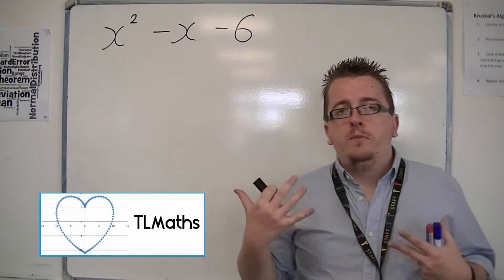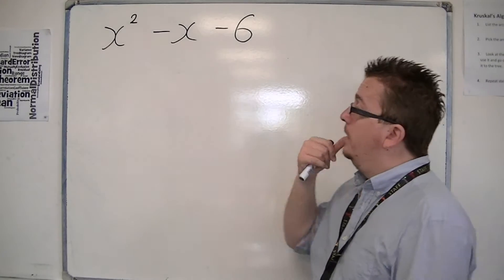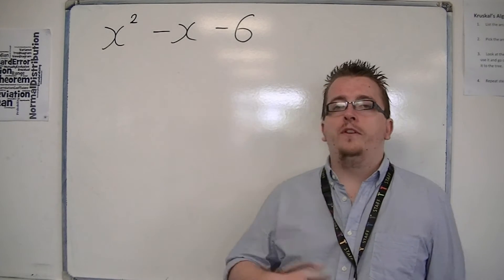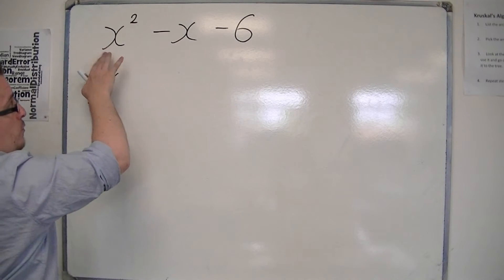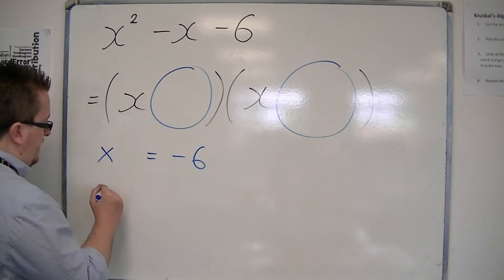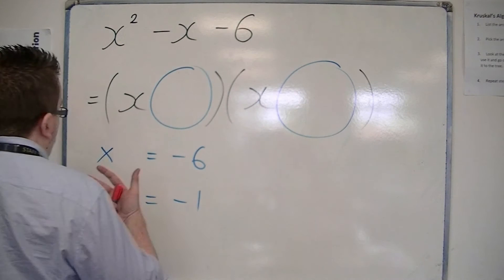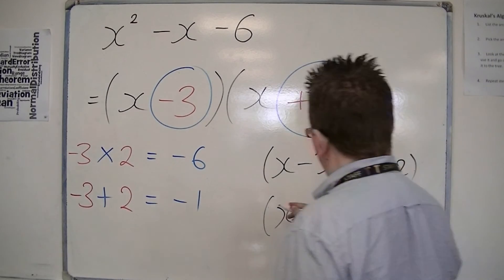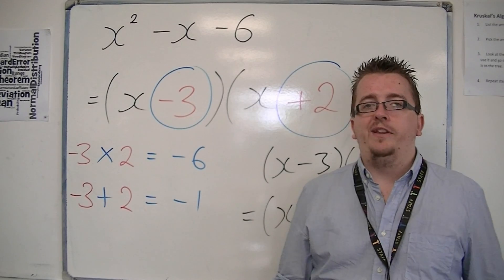AQA Core 1 3.03b Factorising into Two Brackets when a=1